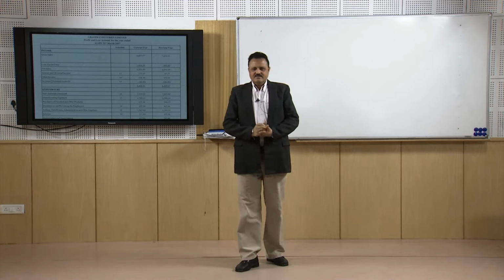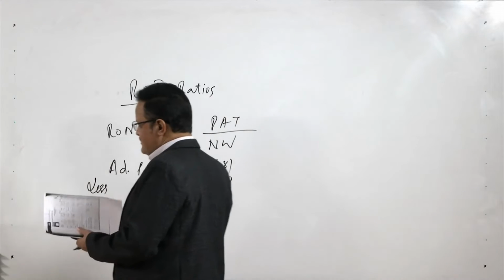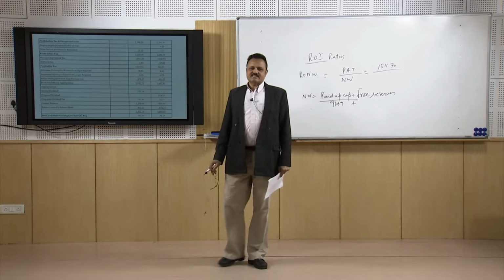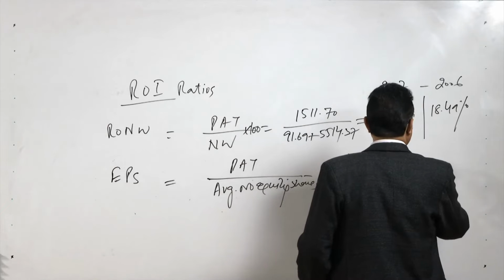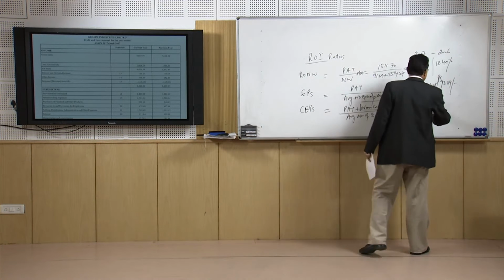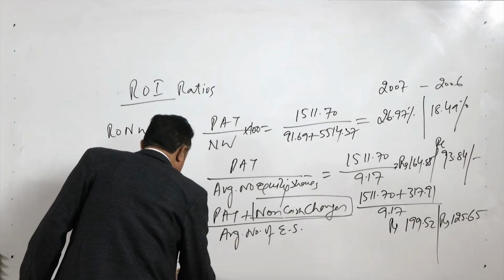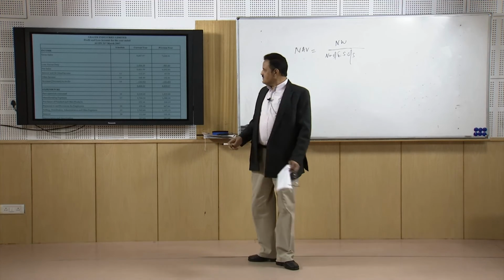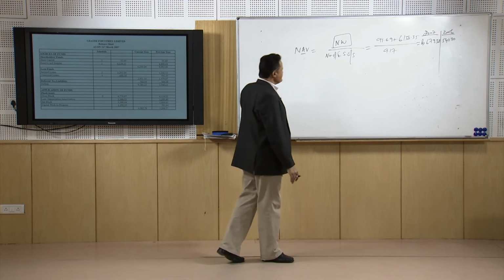Lecture-40- Ratio Analysis - A case of Grasim Industries (Part-1)